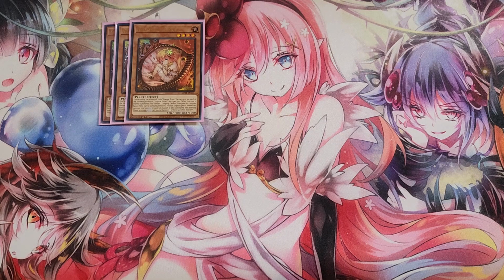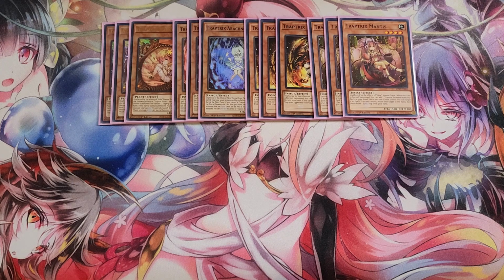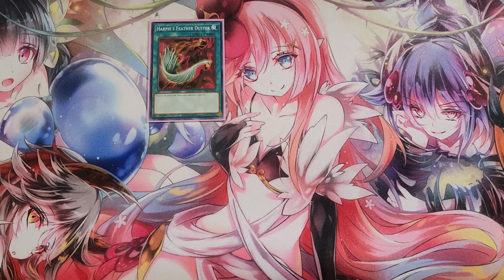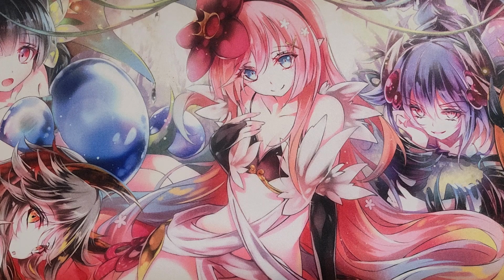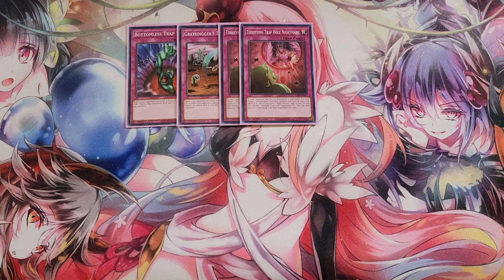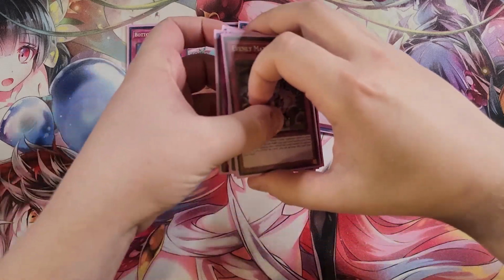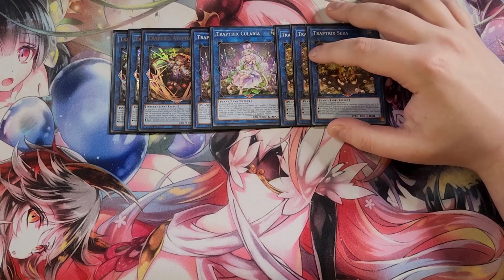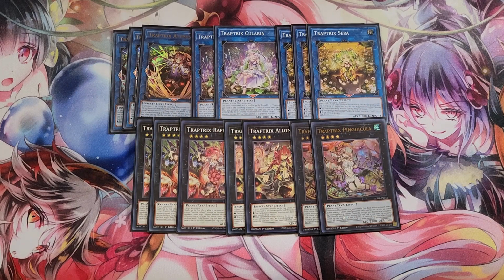NEW!!! YUGIOH!!! BEWARE OF TRAPTRIX! 3X STRUCTURE DECK PROFILE!!! (FEBRUARY 2023)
PATRONS:
TIER: DARK ARMED ANNIHIATION DRAGONS!
Izzy
Sudds

Awalt
Braxton Triumvirate
Gloomba
NajarinPrime
Zak Cowell

Jin Manning
Zachary Joy
Chaos_God32